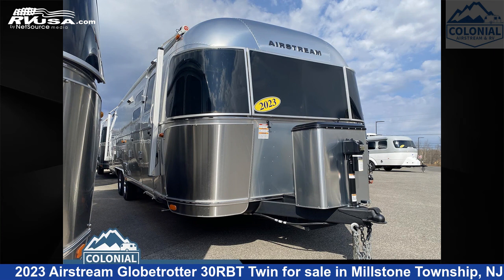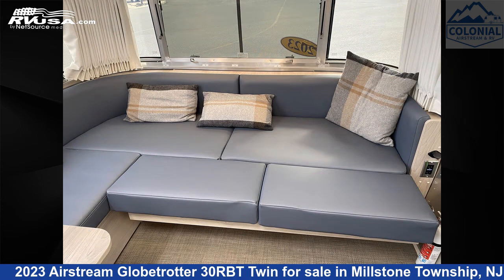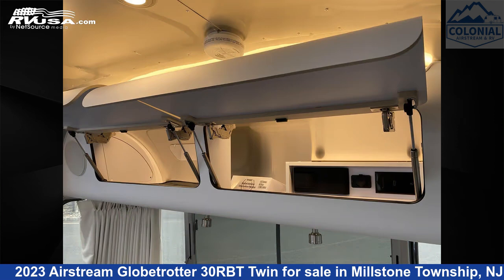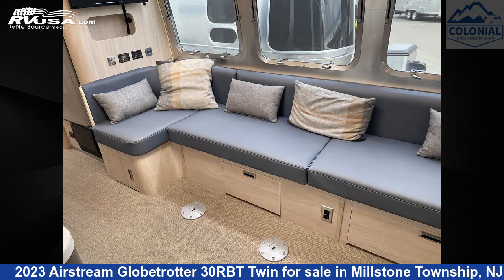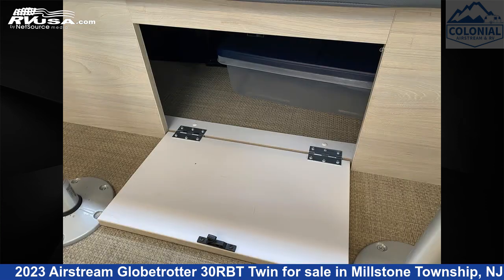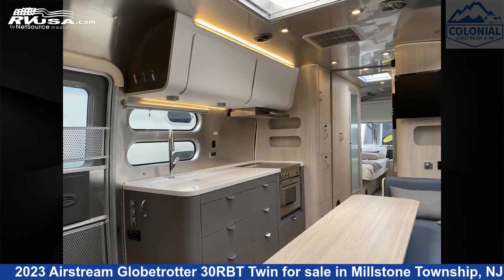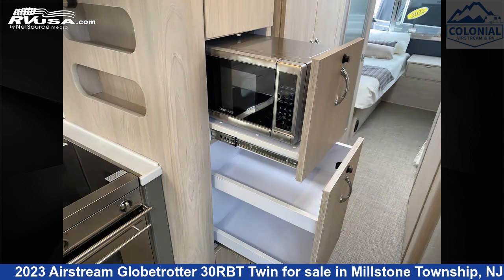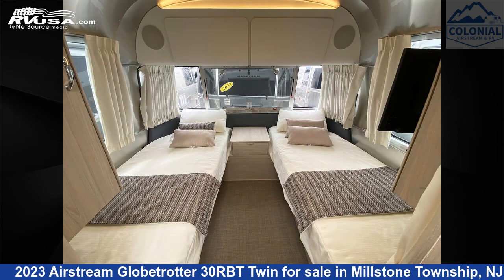Magnificent 2023 Airstream Globetrotter Travel Trailer RV For Sale in Millstone Township, NJ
This 2023 Airstream Globetrotter 30RBT Twin is a Travel Trailer RV. It is located in Millstone Township, NJ 08535 and is offered for sale by Colonial Airstream & RV. This Used Airstream Is 30' 11" in length and features a Barcelona Blue/Natural Elm interior, sleeps 6, Water Heater, Stove Top Burner, Microwave, Oven, Auxiliary Battery, Leveling Jacks, External Shower, DVD Player, Carbon Monoxide detector, Awning, and 54 gal fresh water capacity.The unloaded weight of this 2023 Airstream Globetrotter 30RBT Twin is 6990 lbs.